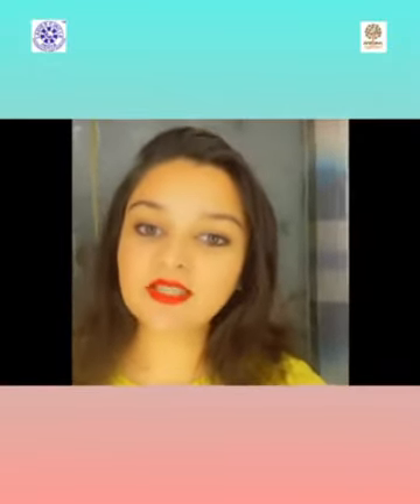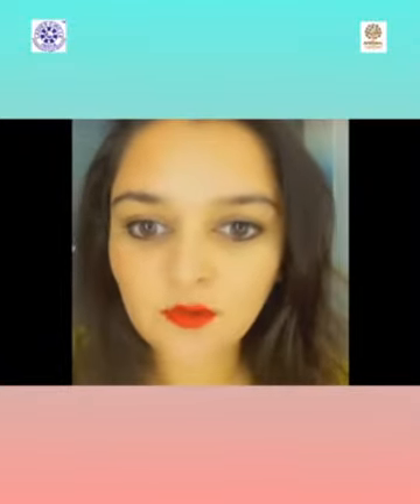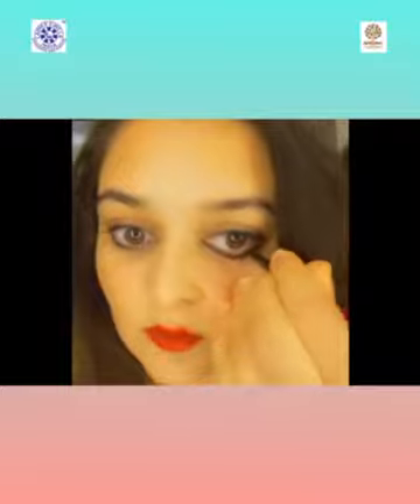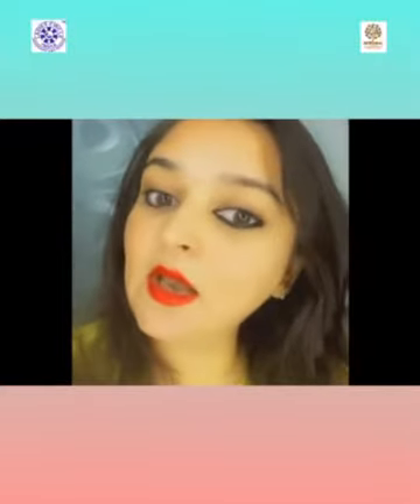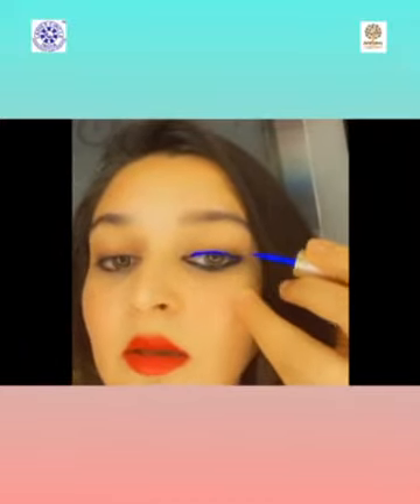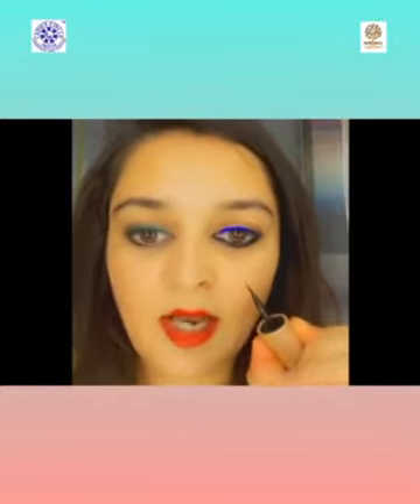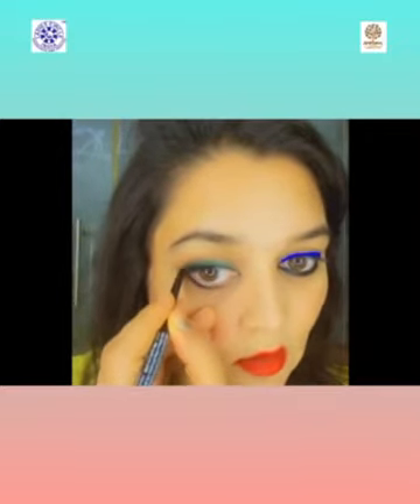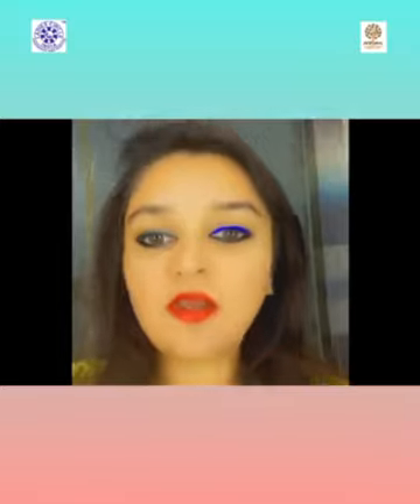Cr Mansi on Kajal / Eyeliner application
HRD 4 - Share a skill september

When women come together with a collective intention Magic happens ! Hubli Ladies circle 45 presents to you a month full of learning with short videos created by the Circlers for the  Circlers !

Second video of the series is presented to you by Cr Mansi Kothari, sharing how to put eyeliner and Kajal perfectly  !

Happy Watching ! Happy Learning !

For Ladies Circle India
Cr Poonam Hutgikar
Chairperson HLC 45

LMF Cr Maithili Sirur
HRD Convener